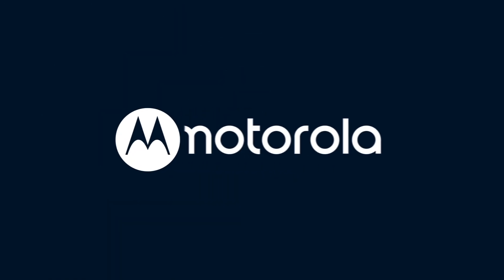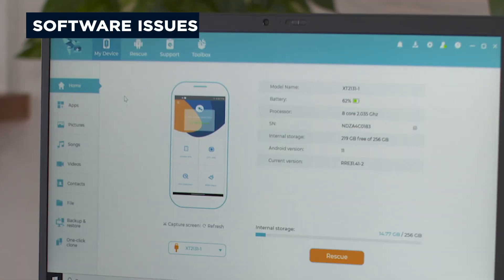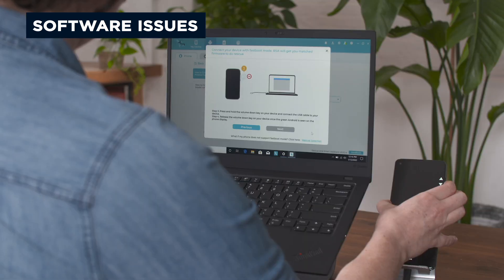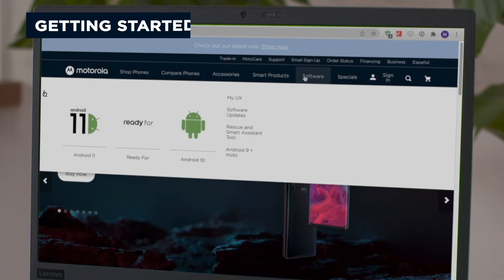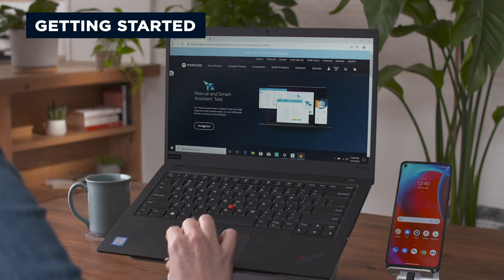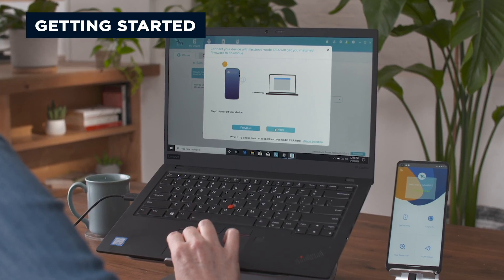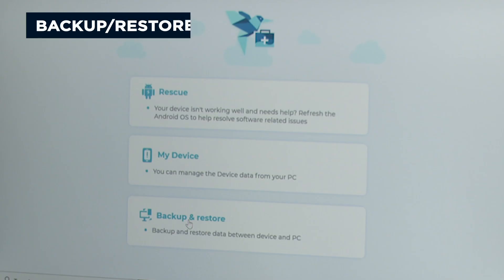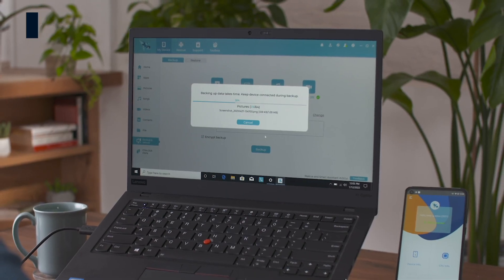Motorola offers an easy way to update the software on your phone | Rescue & Smart Assistant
Learn how easy it is to update the software on your Motorola or Lenovo phone.  The Rescue & Smart Assistant tool is an easy way to try and resolve software related issues and avoid a time-consuming repair.